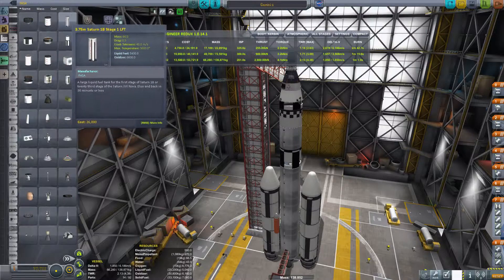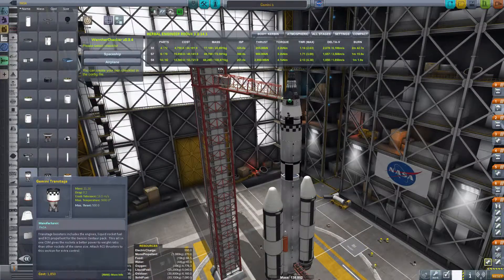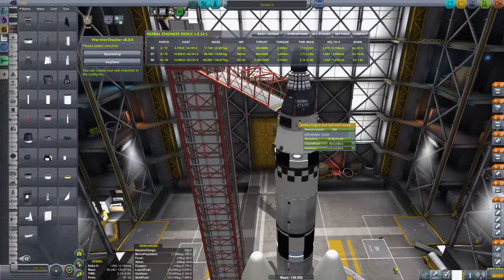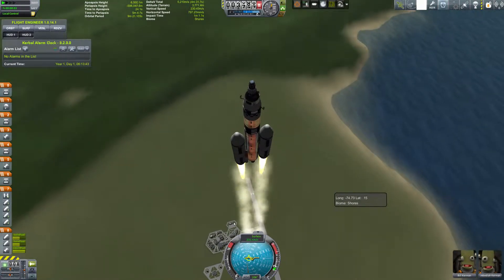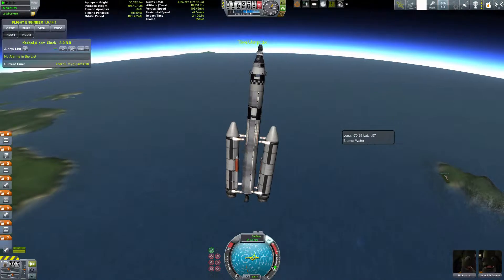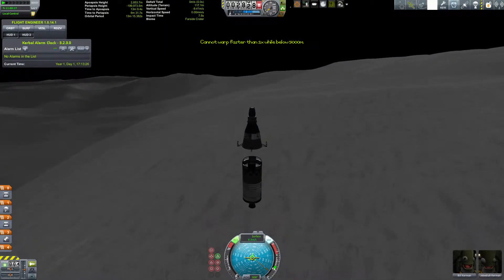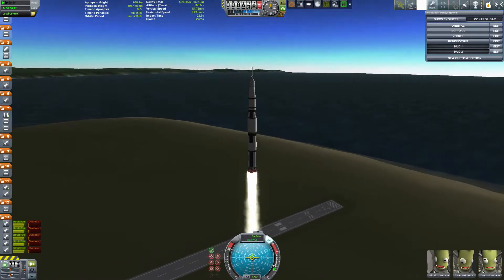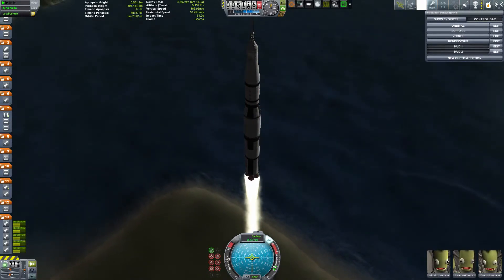KSP Mod Overview: FASA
Watch as I take a look at the mod FASA in Kerbal Space Program. Please feel free to suggest other mods I should check out in the comments below.